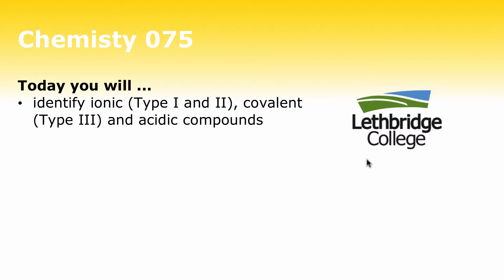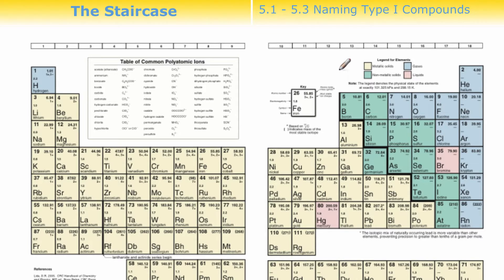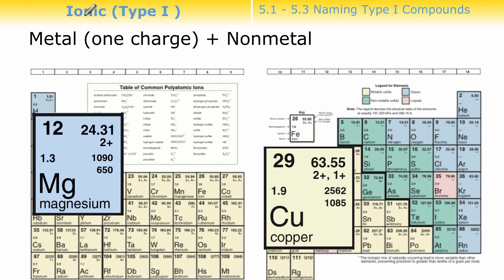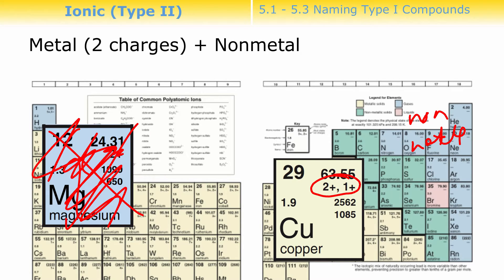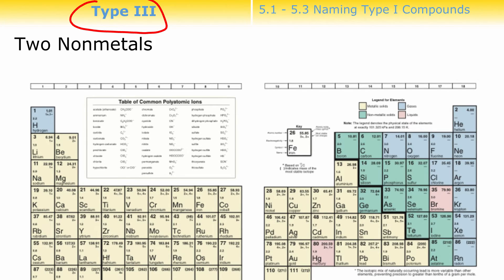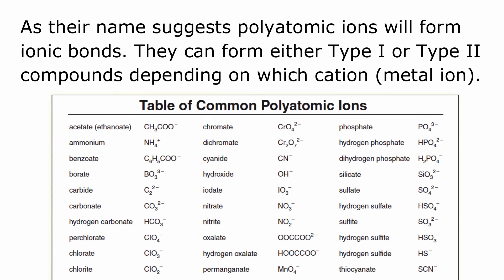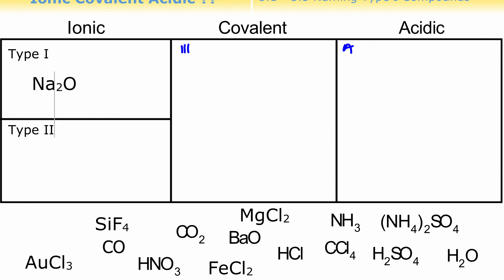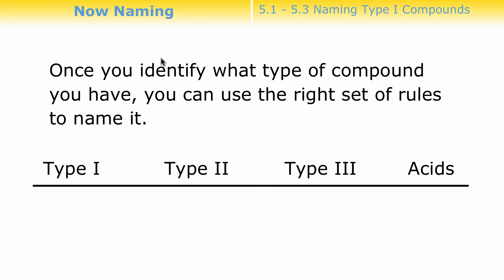Identifying Types of Compounds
Review video to help identify basic chemical compounds.